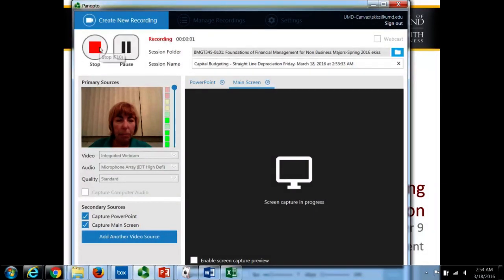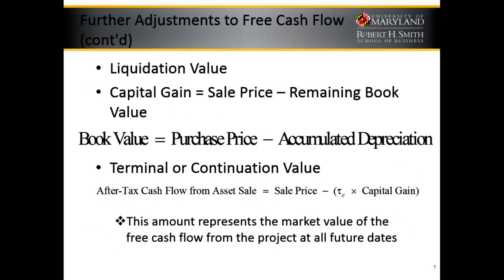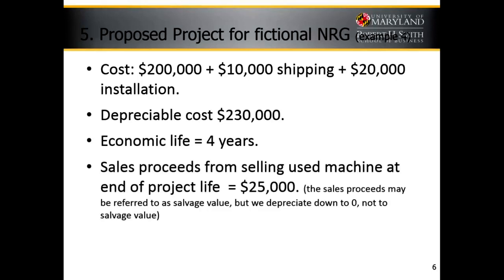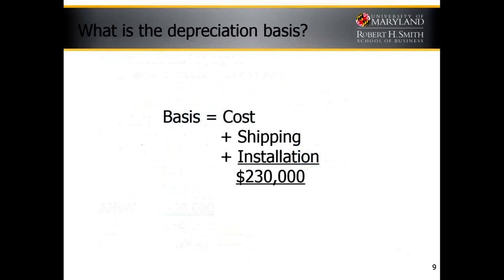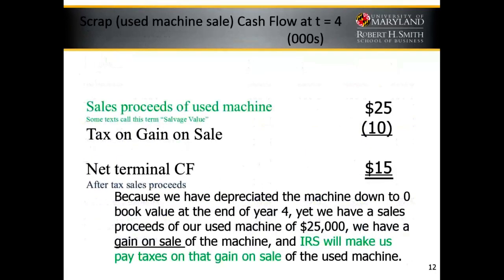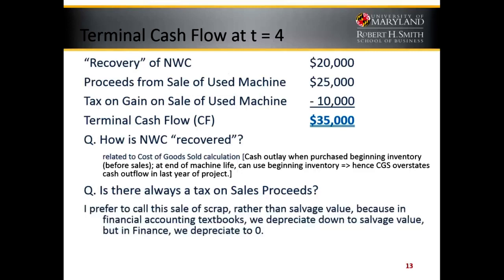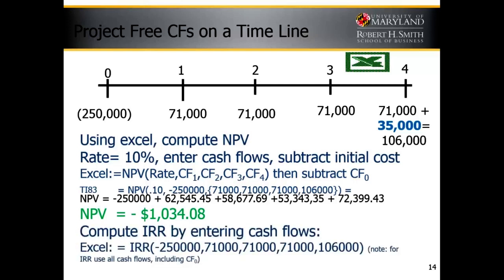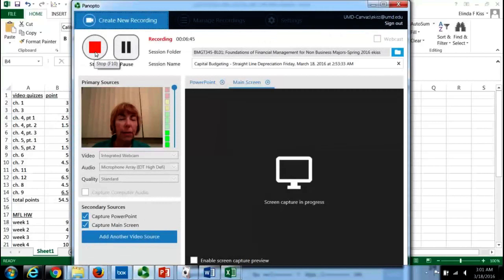Capital Budgeting Straight Line Depreciation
Straight Line Depreciation
University of Maryland, Robert H Smith School of Business; BUSO601 online MBA course in corporate finance